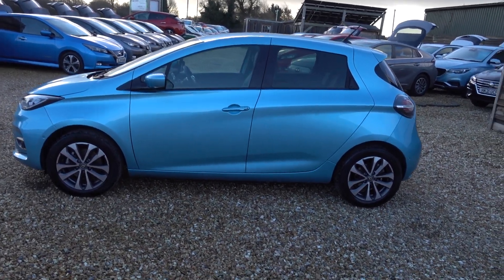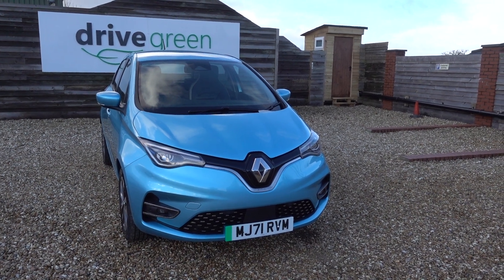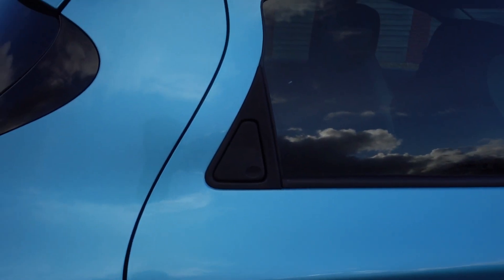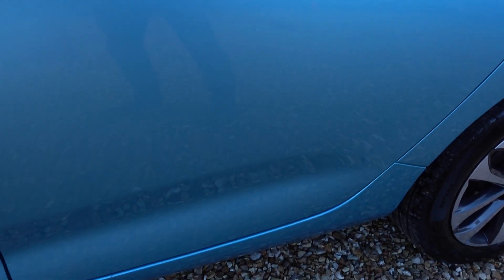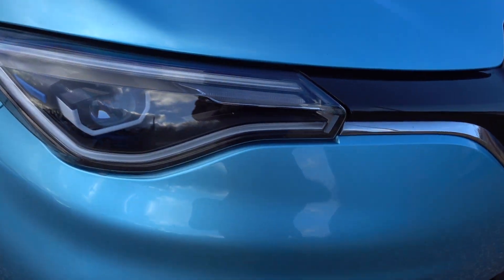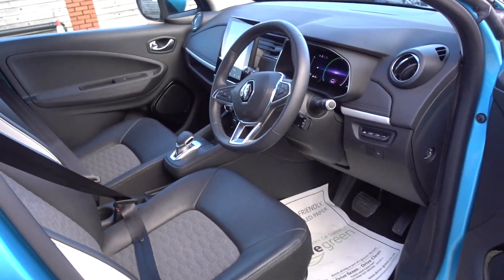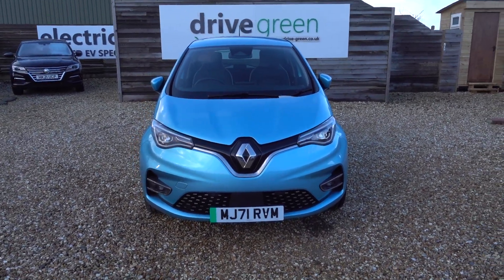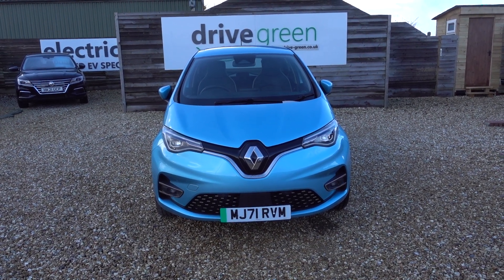2021(71) Renault Zoe 50kWh GT Line MJ71 RVM